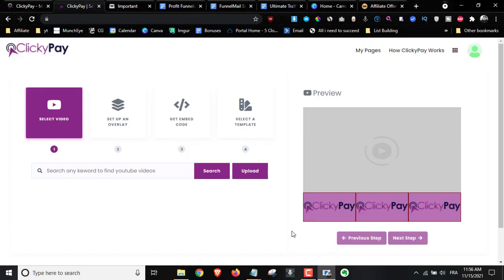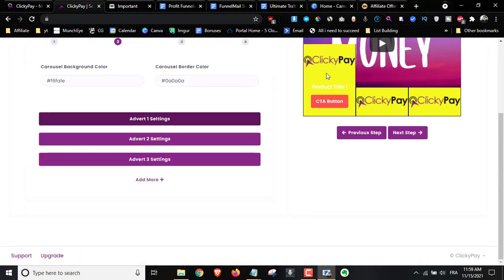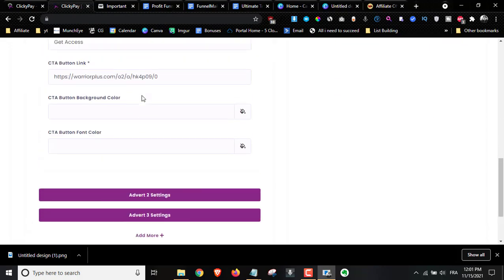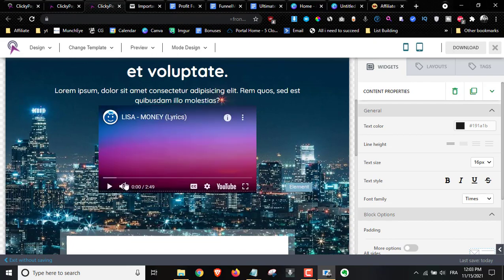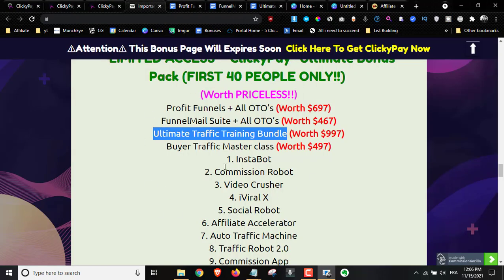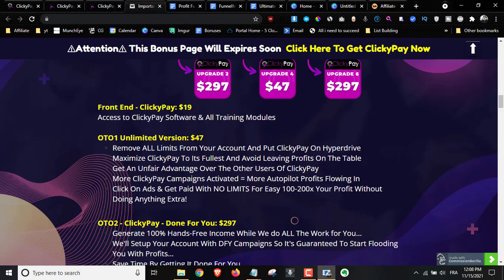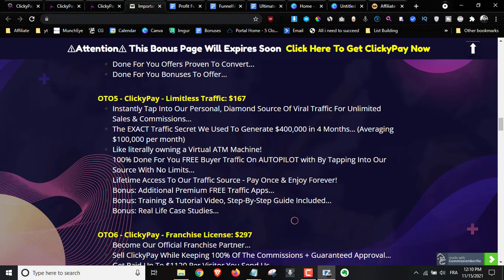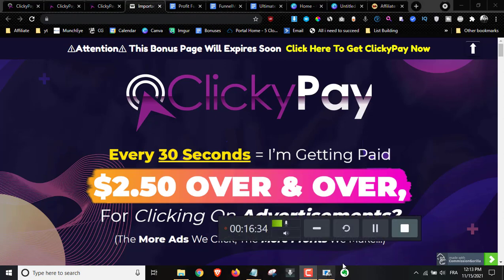ClickyPay Review ⚠️ WARNING ⚠️ DON'T GET CLICKYPAY WITHOUT MY 🔥 CUSTOM 🔥 BONUSES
So What Is ClickyPay All About??
The World’s 1st System That Pays Us To Click On Advertisements!

Every 30 Seconds = We're Getting Paid $2.50 Over & Over For Clicking On Advertisements..

(The More Ads We Click, The More Profits We Make…)
We Don’t Wait To Get Paid..
No Extra Fees..
No BS..
Finally, a guaranteed way for us to make money online in 2021!

If you're enjoying this ClickyPay Review and want to learn more about it, check out my in depth video review, demo and bonuses!